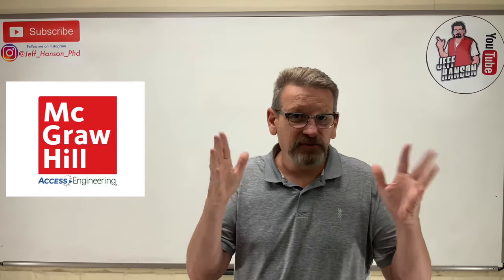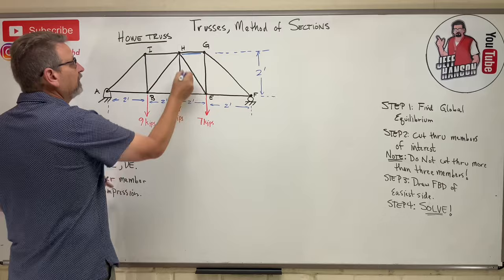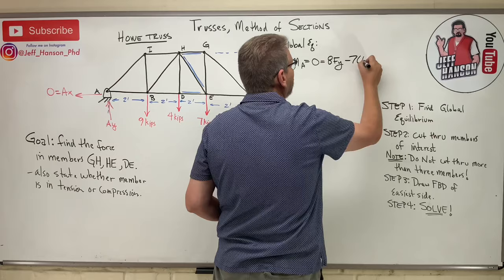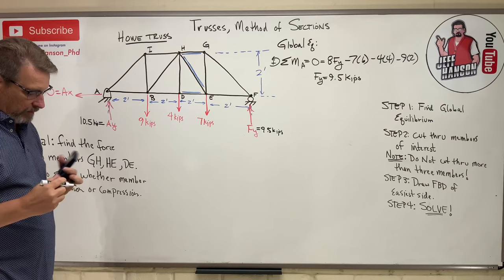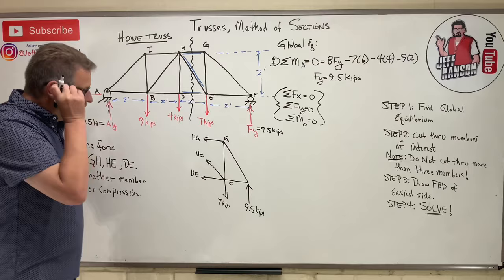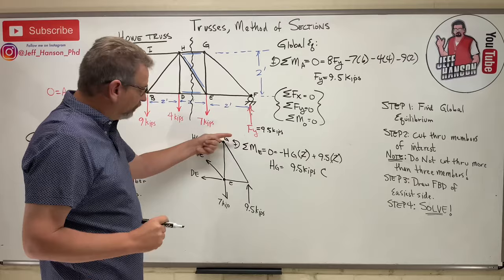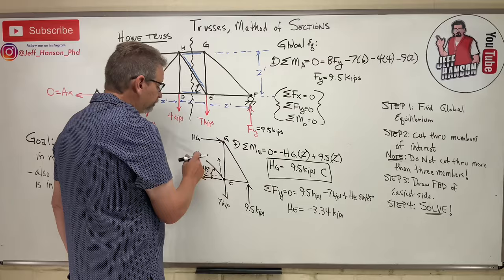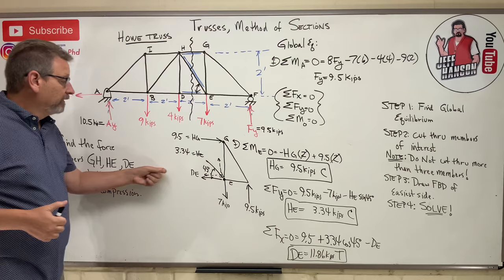Statics: Lesson 49 - Trusses, The Method of Sections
1) TI 36X Pro Calculator
2) Circle/Angle Maker
3) Engineering Paper
4) Mechanical Pencils 40pk
5) Desk/Bed Clamp Reading Light
6) Stainless Steel Rulers
7) Small Stapler
8) Post it Tabs for Page Markers
9) Noise Canceling Wireless Headphones
10) Wireless Mouse
11) Multicolor Pen/Pencil
12) Portable Charger
13) Backpack Rain Cover
14) Amazon Dot
15) Portable Bluetooth Speaker

These videos are not formally endorsed by Texas Tech University. These video resources shall not imply nor infer official representation or approval of or endorsement by Texas Tech University.